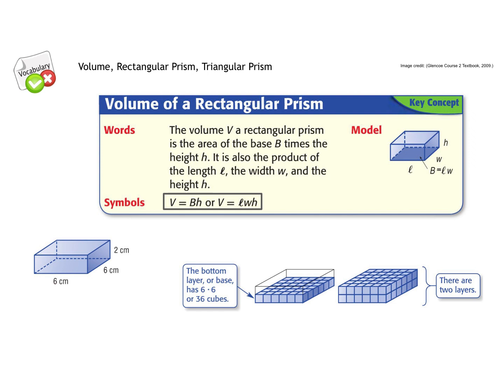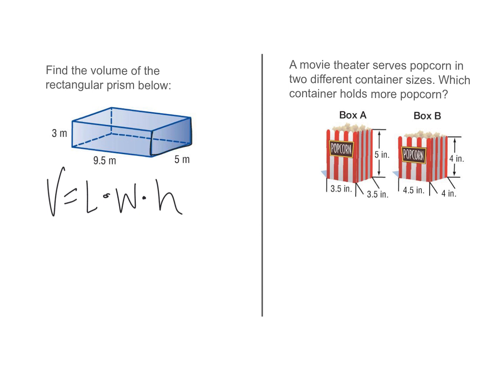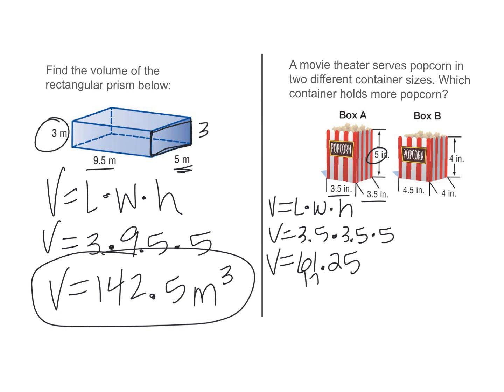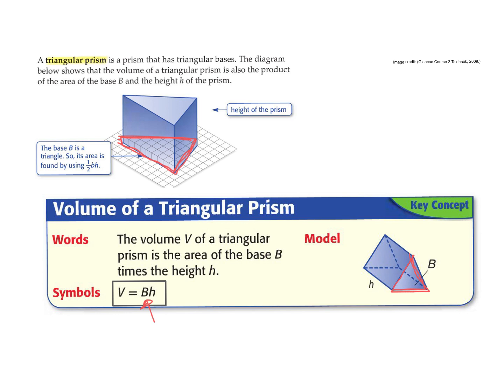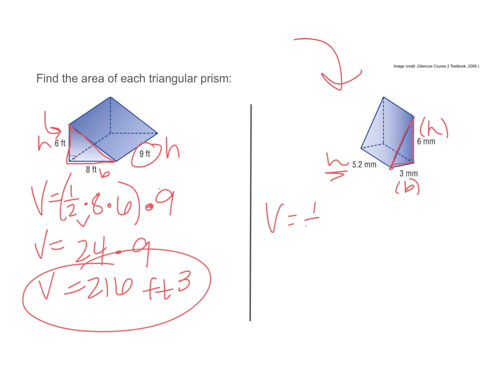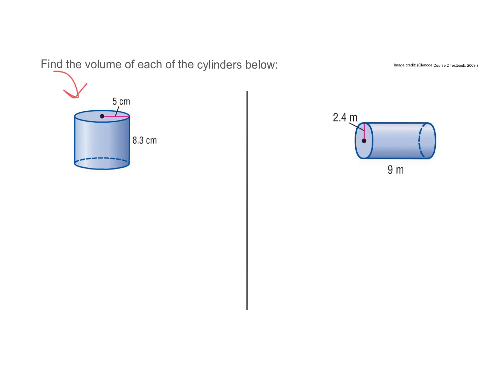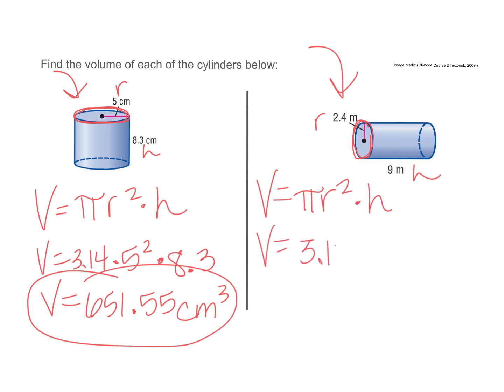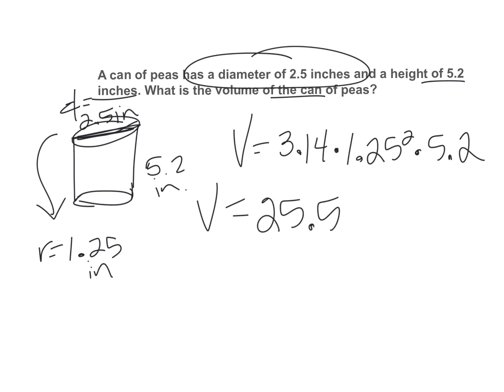Volume of Prisms and Cylinders